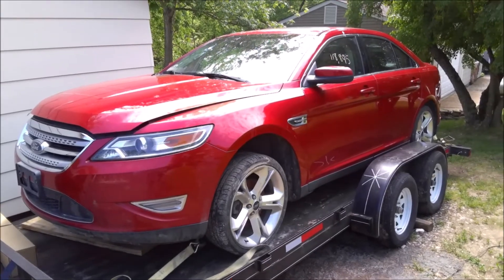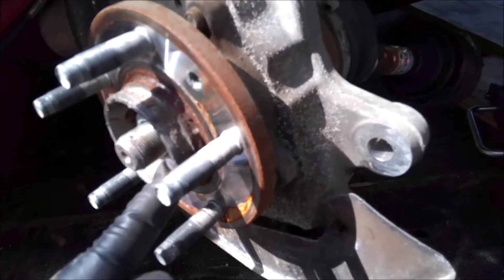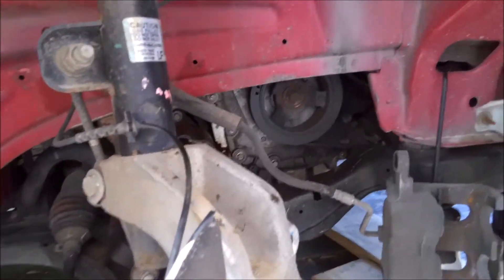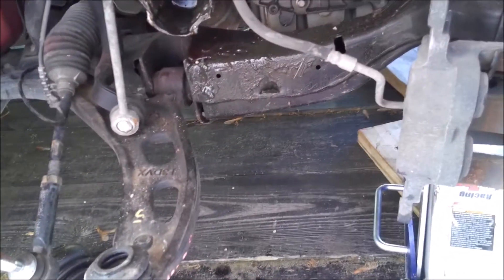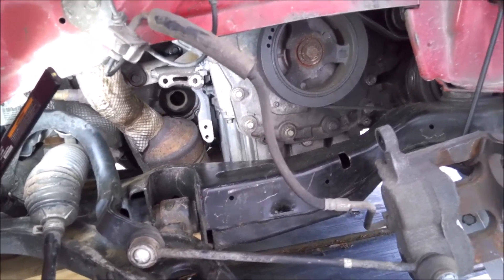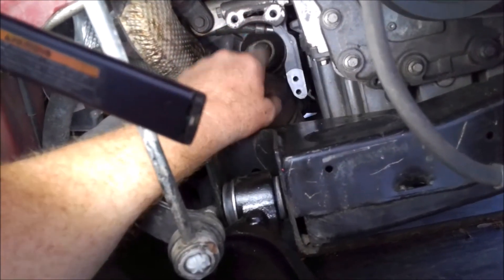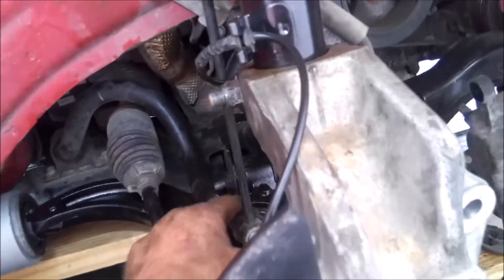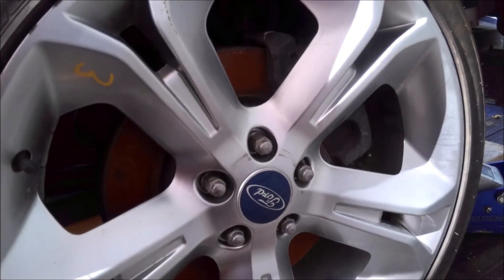2010 Ford SHO - Copart fix - axle, lower control arm, strut, ball joint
Customer picked this car up at Coparts auction with a passenger side suspension that needed attention and we found something much much worse after tearing it down. We installed new lower control arm with new ball joint, strut, axle, etc.. All in all I think he will come out ahead on this car in the end.